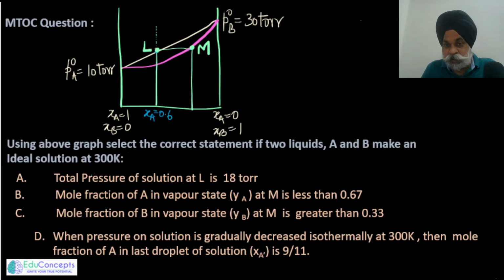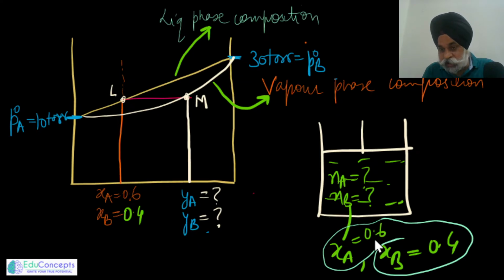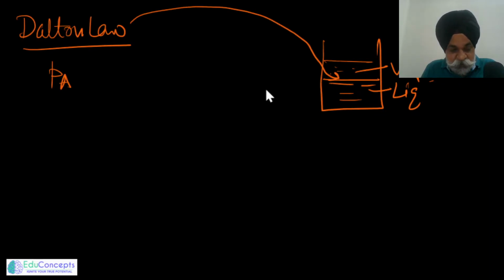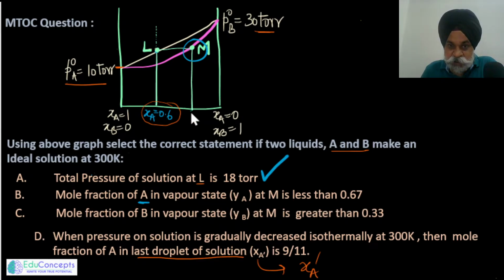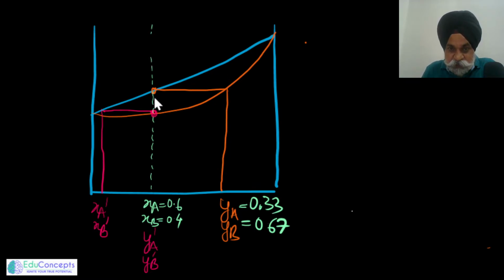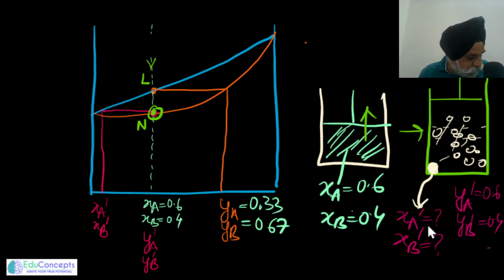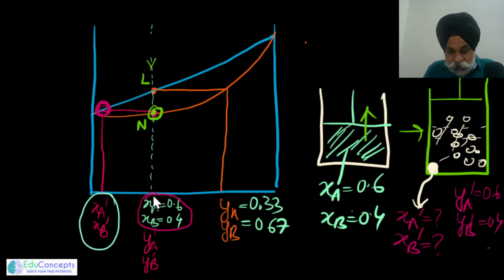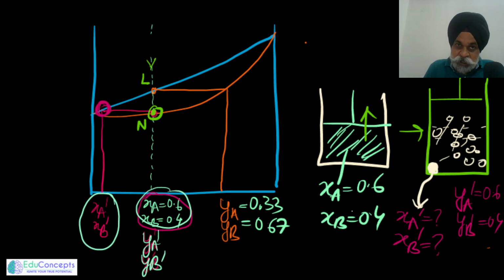Expected IIT Advanced Problem on Raoult's Law || Solutions || By Gurpreet Sir